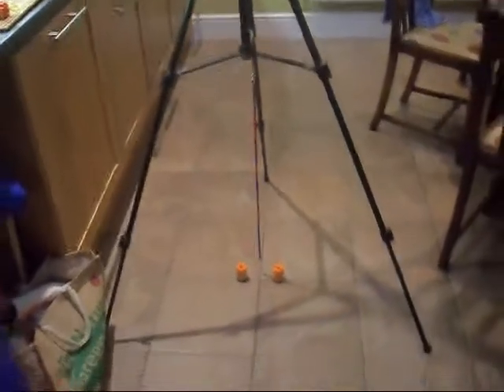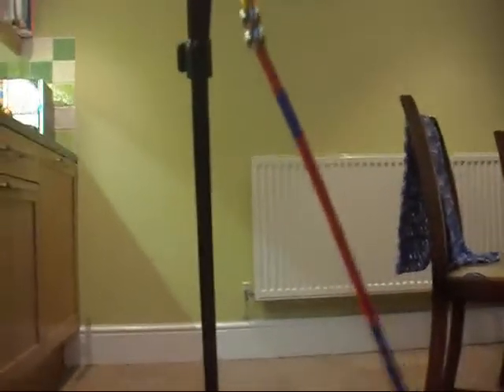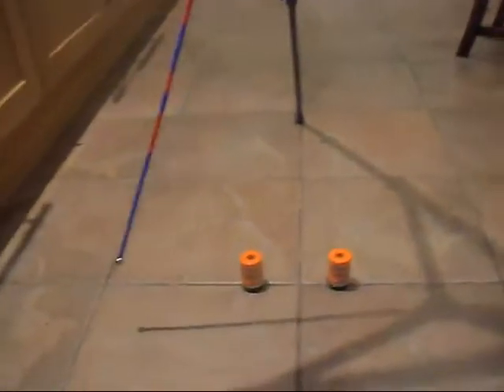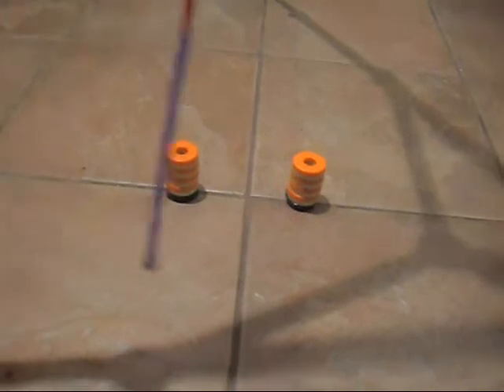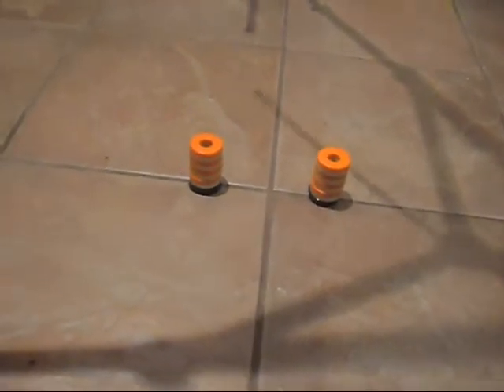Chaos Engine - Tripod prototype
Possible FMP based on 3 body problem, see Poincare and chaos mathematics,